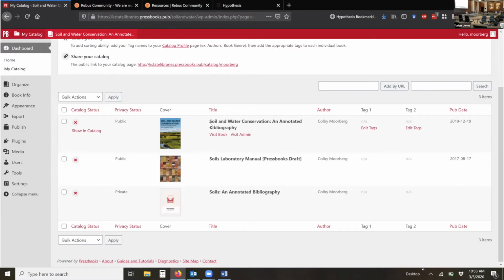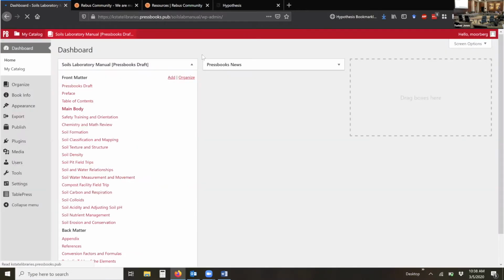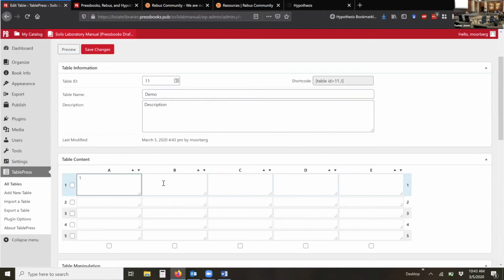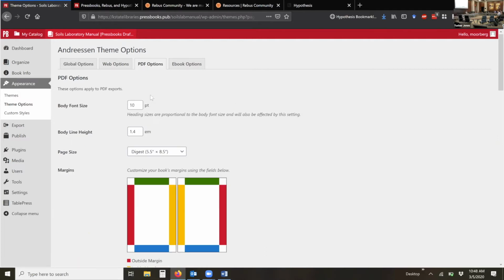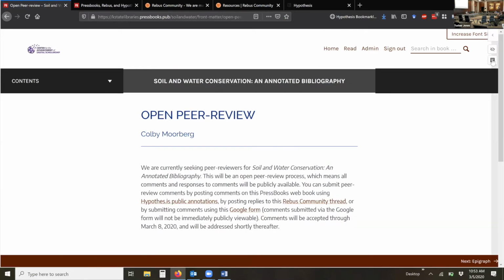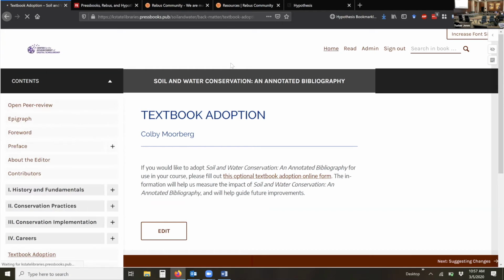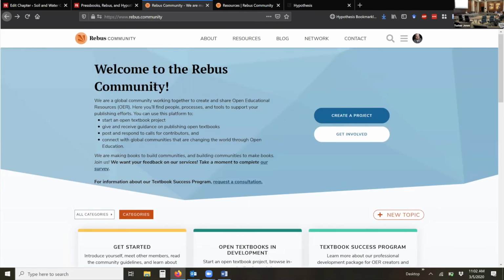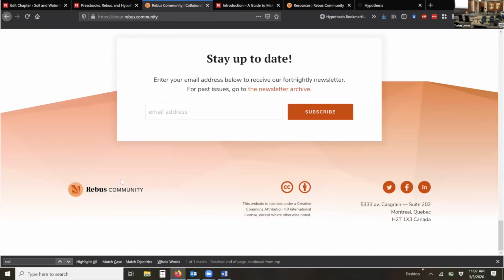Pressbooks, Rebus, and Hypothes.is Demo